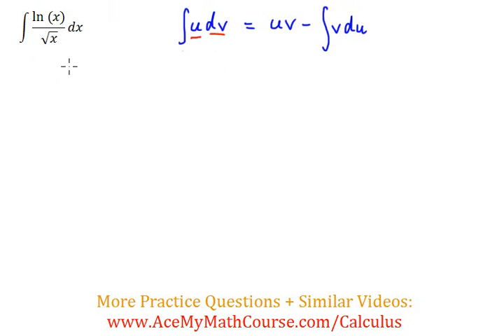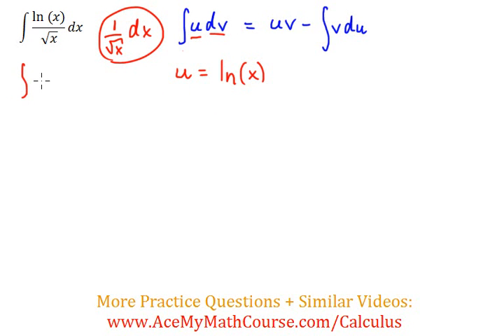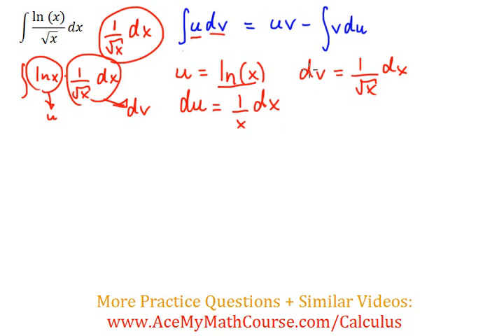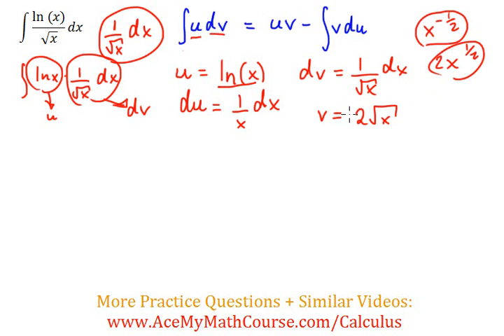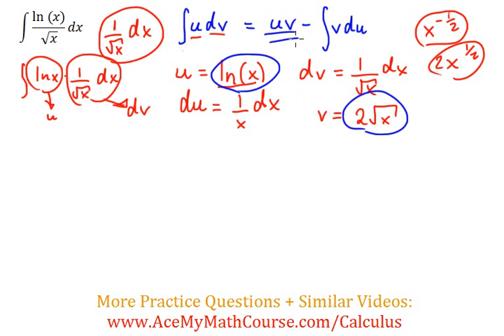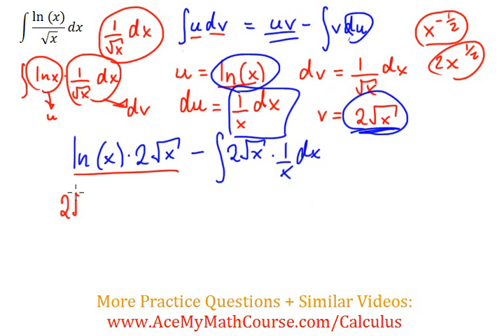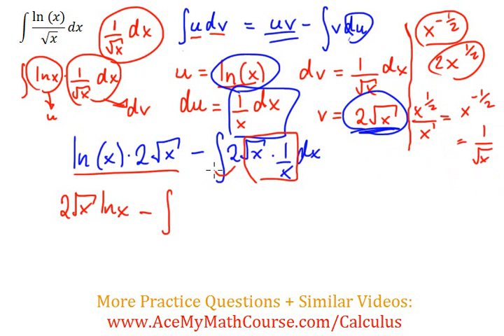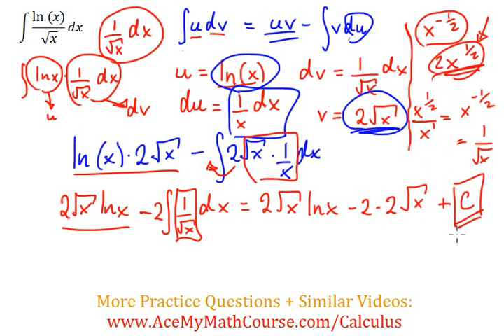Integration by Parts (Calculus) - Worked Example #7